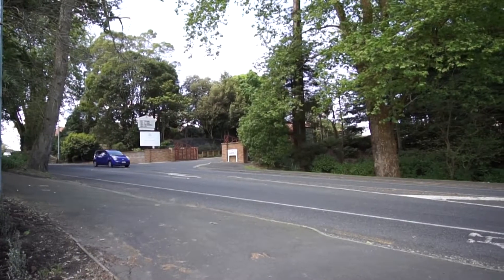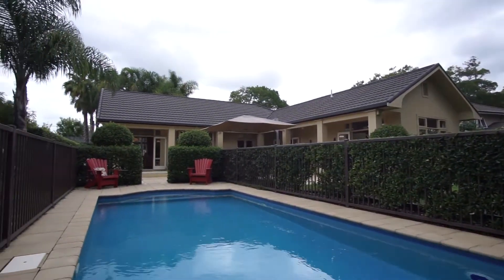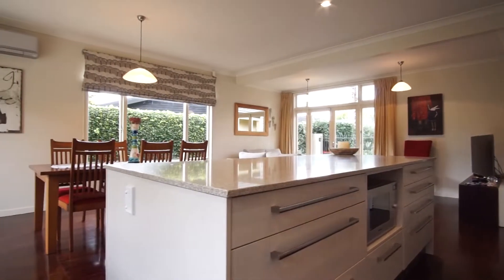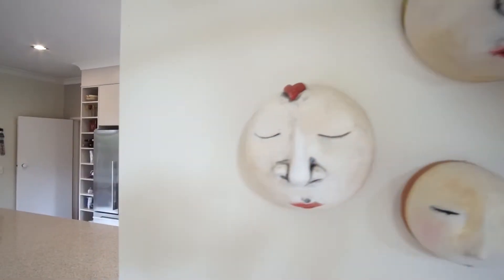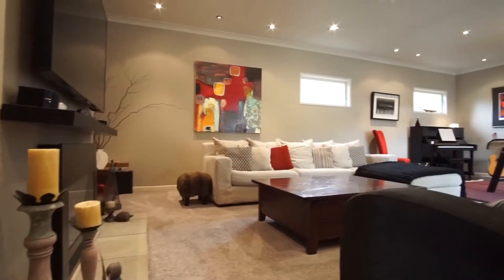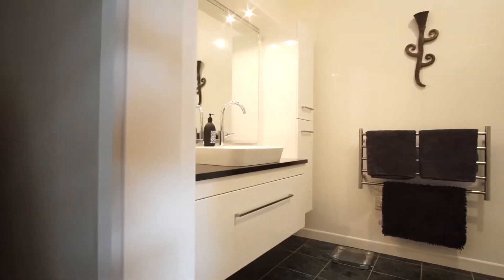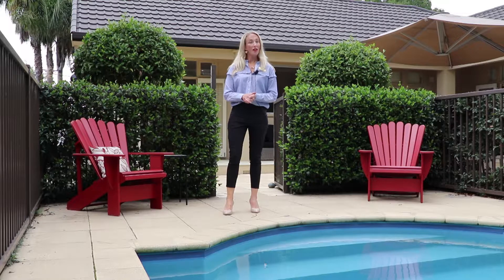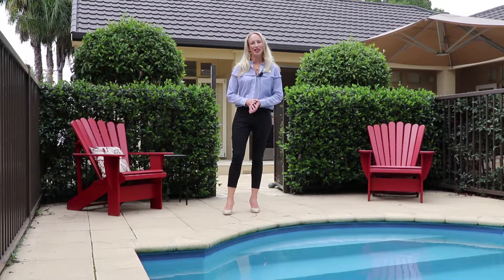699 River Rd vimeo 2